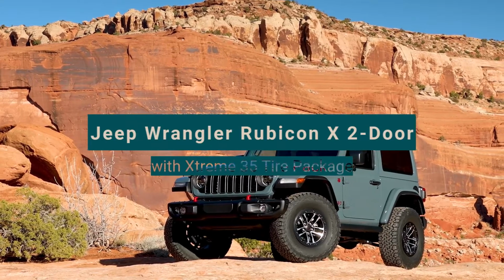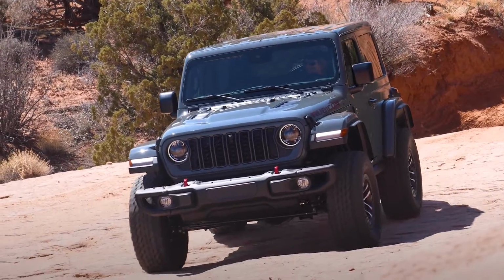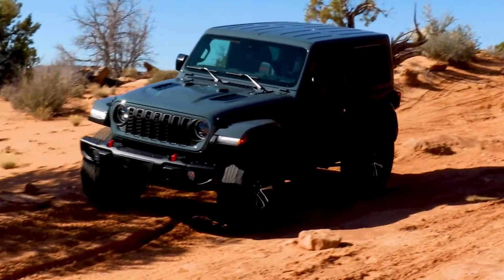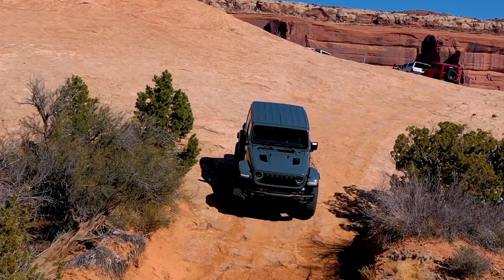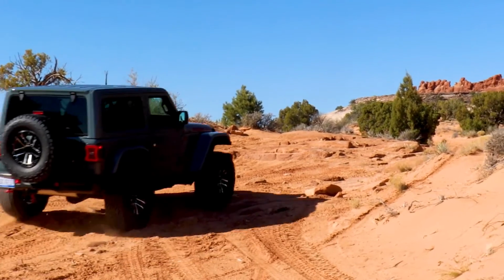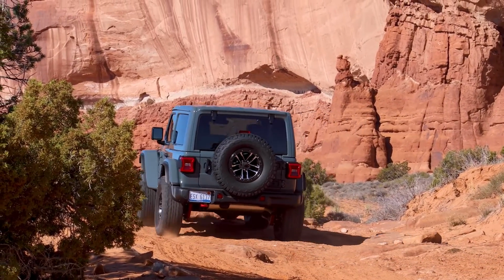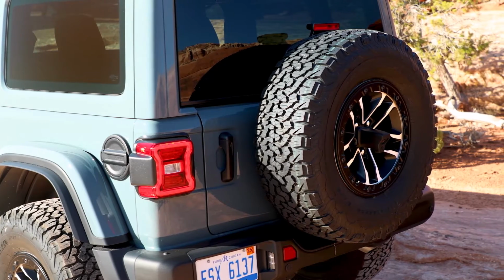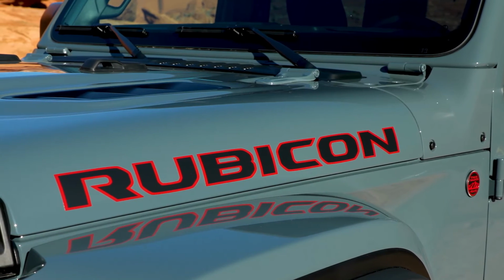Two-Door Monster: Is the 2024 Jeep Wrangler Rubicon X with 35s Worth the Price?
Off-road enthusiasts can rejoice as the 2024 Jeep Wrangler Rubicon X 2-door now comes standard with the Xtreme 35 Tire Package. This package equips the Rubicon X with 35-inch BFGoodrich KO2 tires for superior grip, a 1.5-inch lift kit for increased ground clearance, and beadlock-ready wheels for added security. While the package enhances off-road capability, it comes at a price with a starting MSRP of $62,295, but for those who prioritize extreme performance, the factory-installed solution makes the Rubicon X the ultimate two-door off-road champion.